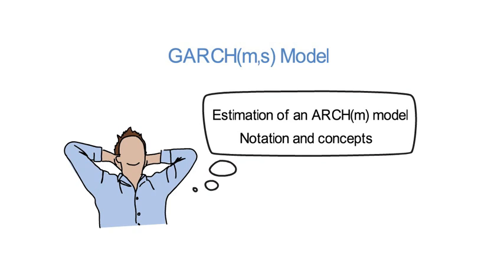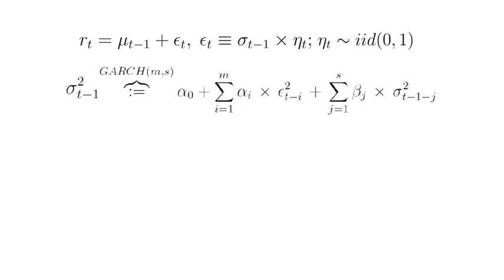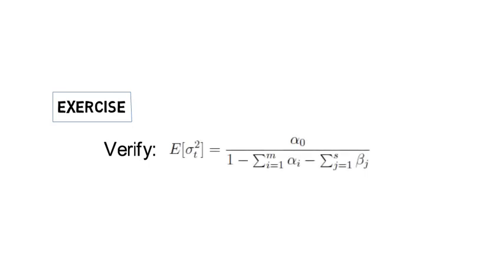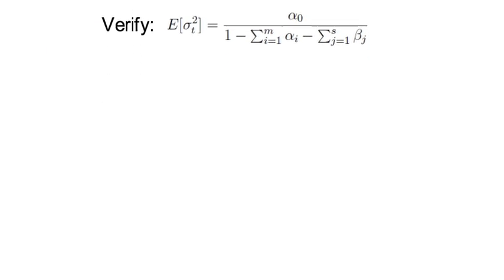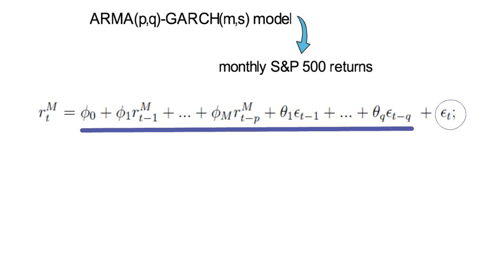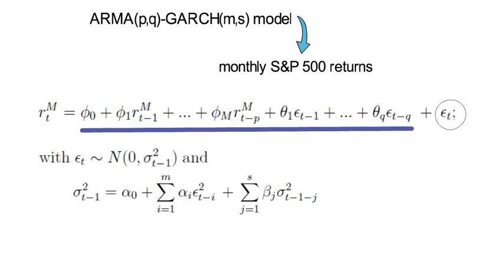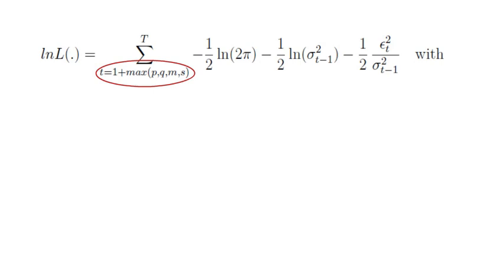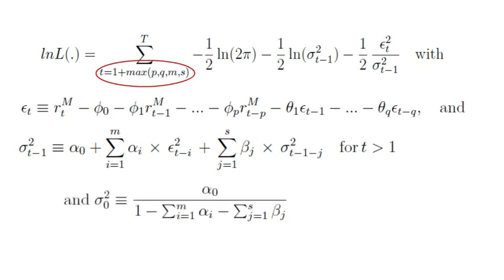Do S&P 500 Returns follow an GARCH? Working on that, we learn how to estimate a GARCH from scratch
This video talks about the GARCH model for explaining and predicting conditional variance.

Our application of choice is as follows: We ask whether the volatility of S&P 500 returns can be well approximated by a GARCH model. For that we write down the log likelihood function and maximise it with regard to the GARCH parameters.

On the core, do learn how to estimate the GARCH model from scratch.